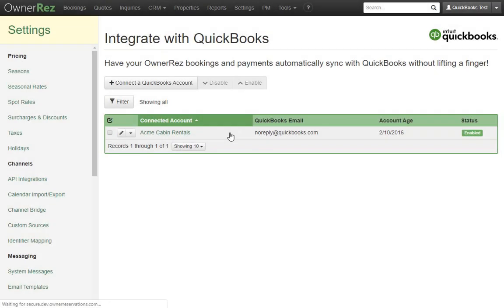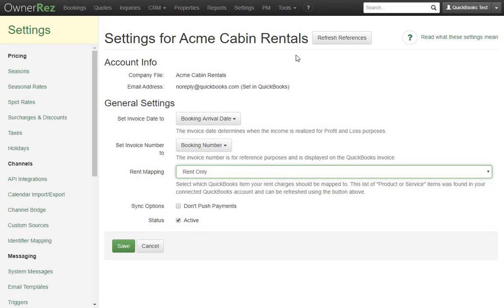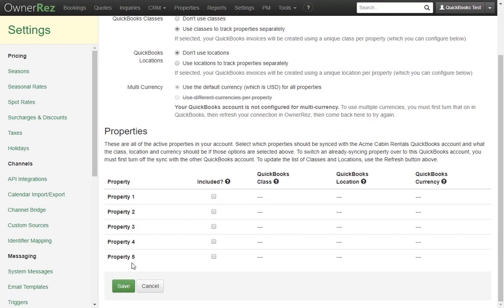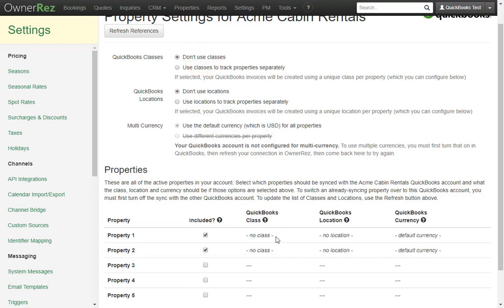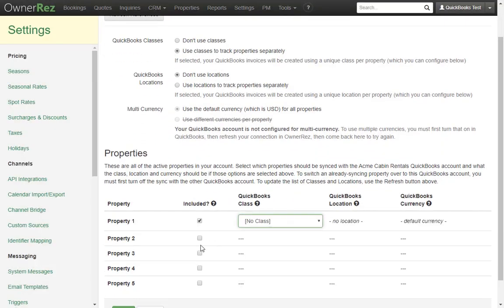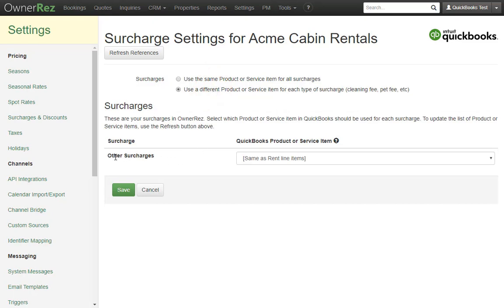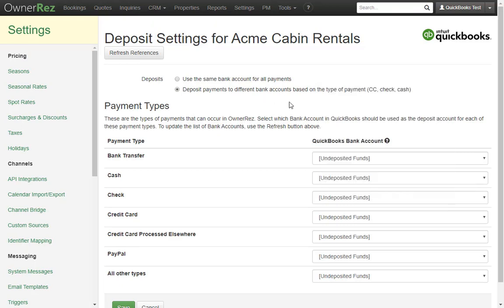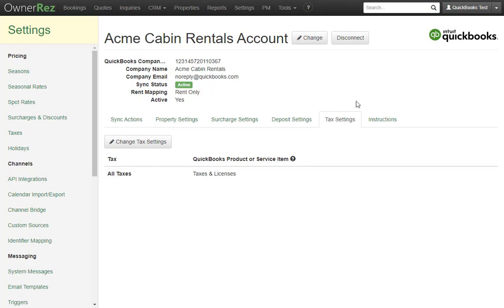QuickBooks - Settings & Mappings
A look at the settings and mappings options for QuickBooks after you've connected your QuickBooks account to OwnerRez.  If you need to connect your QuickBooks account, you can do that first by following our QuickBooks Connecting & Setup guide.